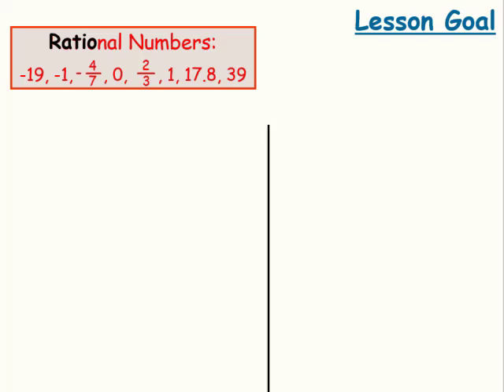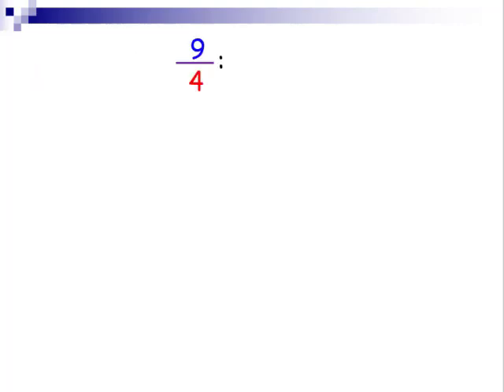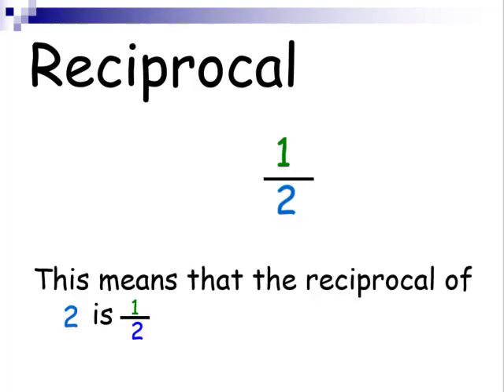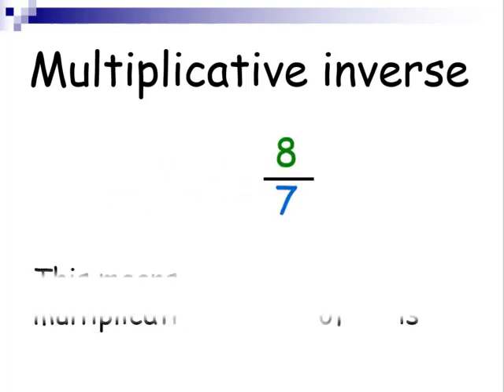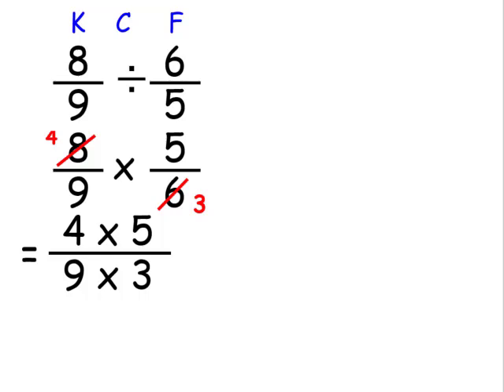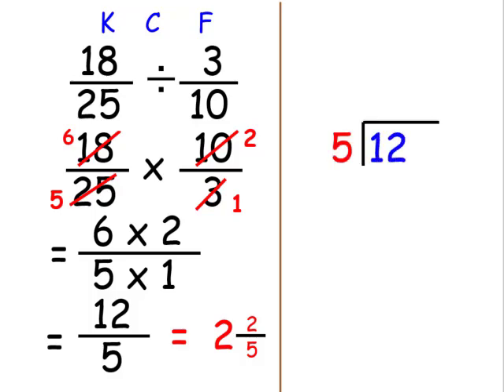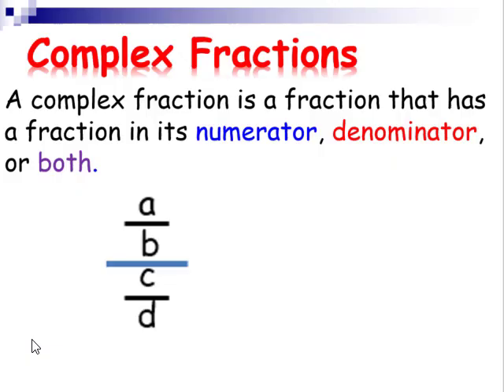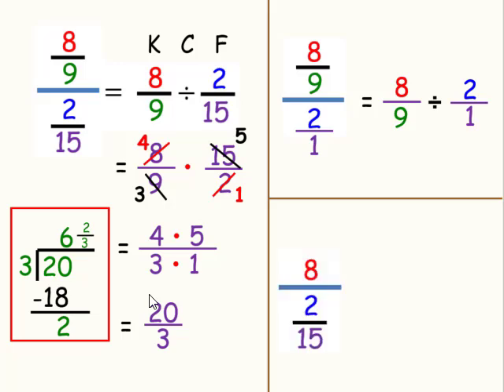Dividing Rational Numbers